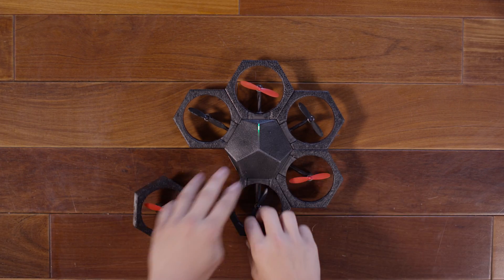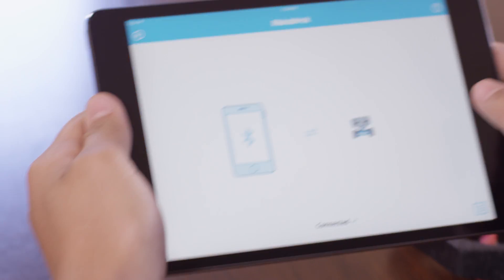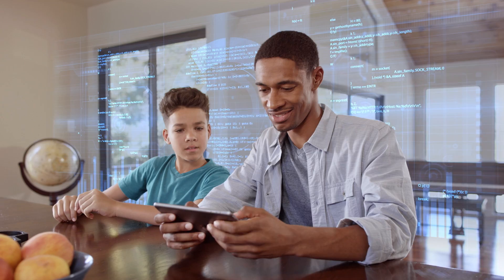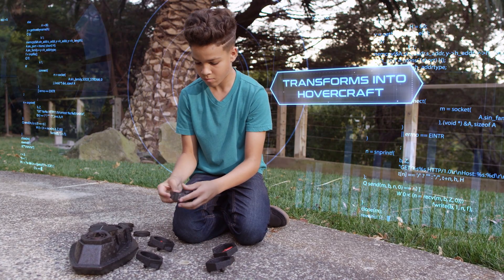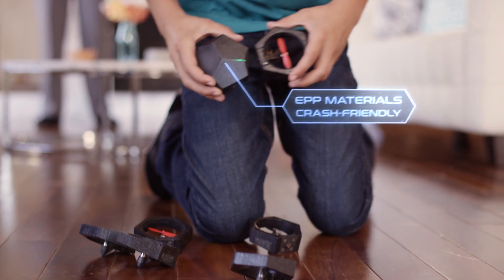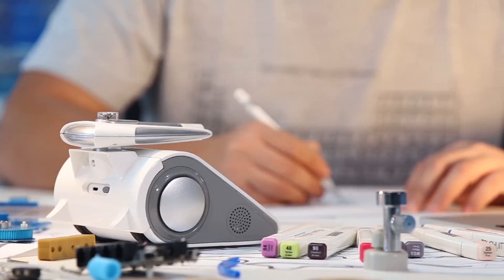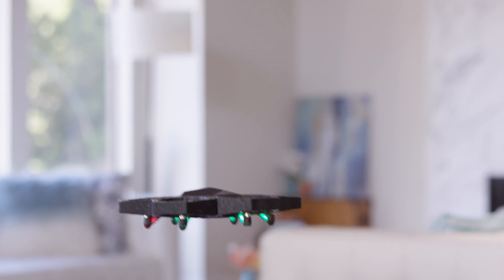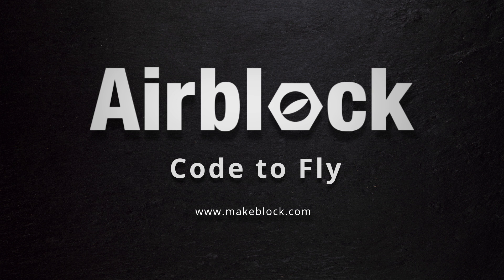Airblock: The Modular and Programmable Starter Drone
Build it. Code it. Fly it. The first flying blocks that allow you to build your dream aircraft/hovercraft to control and program.Back our project on Kickstarter now: